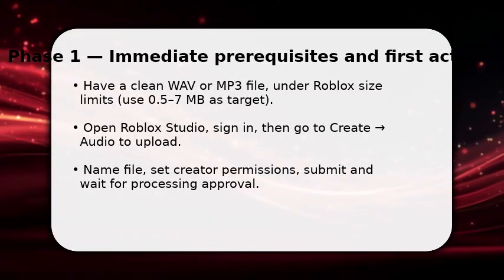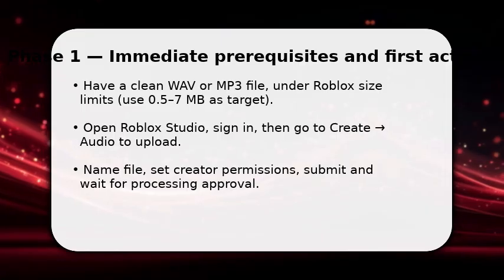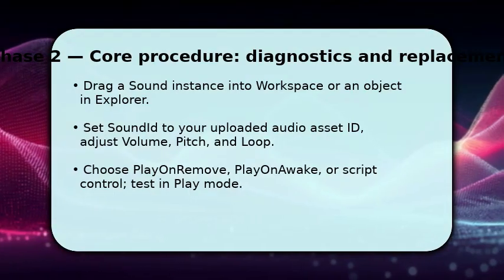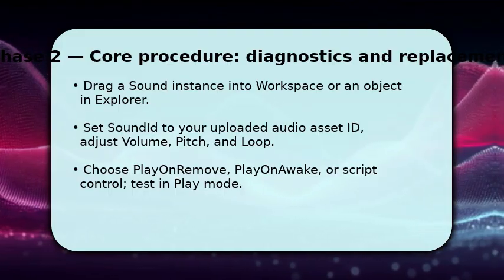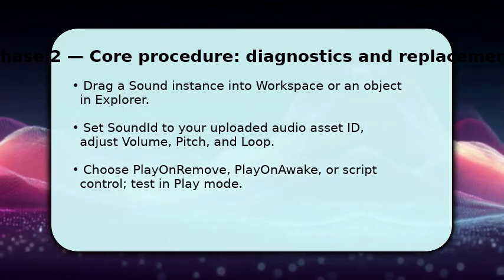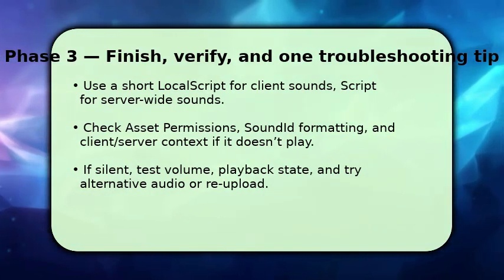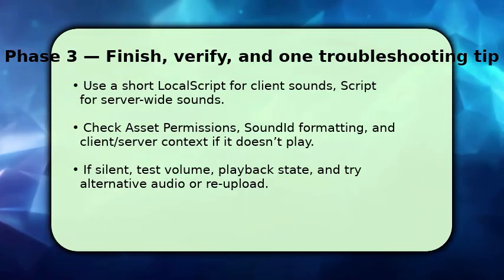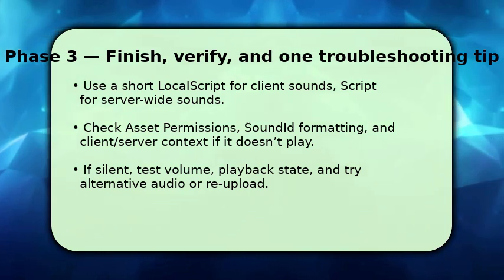How to Make Audio in Roblox (only Way)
How to Make Audio in Roblox (only Way) | 🔒 Surfshark VPN Deal — Stay private and secure. $1.99/mo + 3 Months Free ▸

Dive into the world of Roblox sound design as we explore unique ways to create audio within this immersive gaming platform. This video tutorial will guide you through essential tools and techniques, ensuring your game' extraterrestrial soundscape is both captivating and functional.

Roblox, audio creation in Roblox, sound design for games, roblox sound effects tutorials, how to make audio on roblox platform